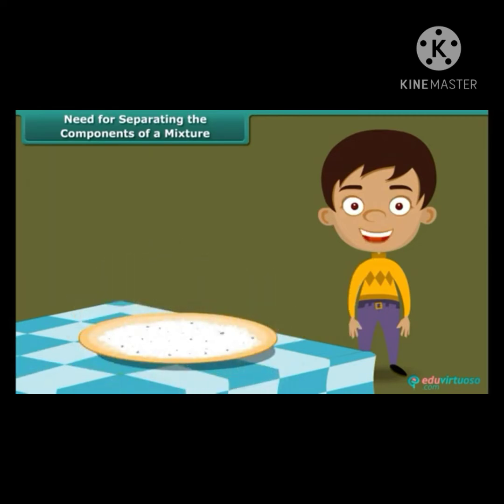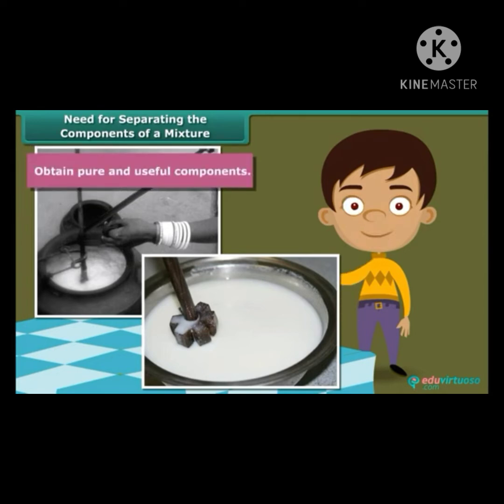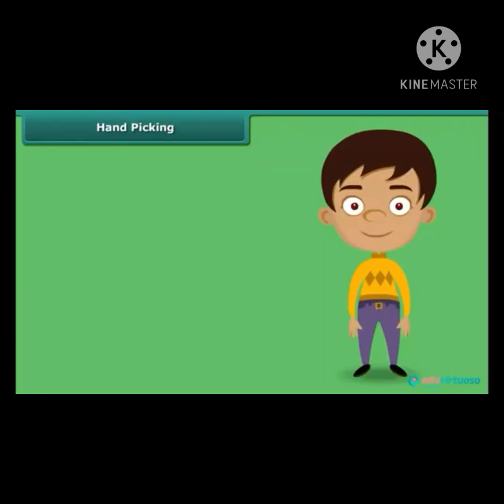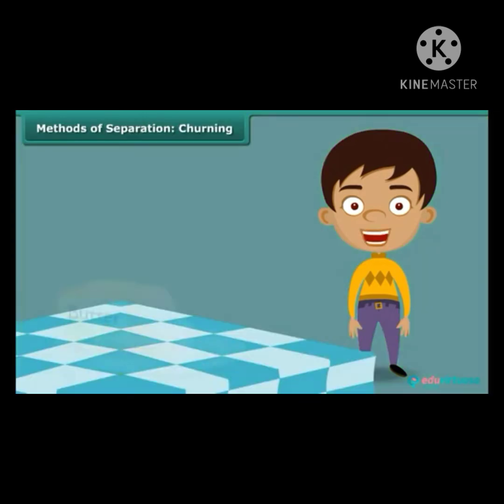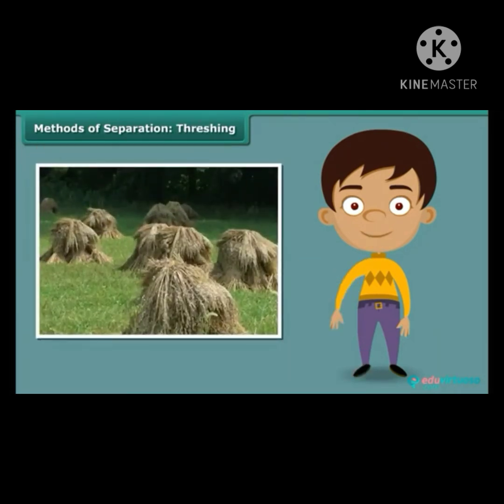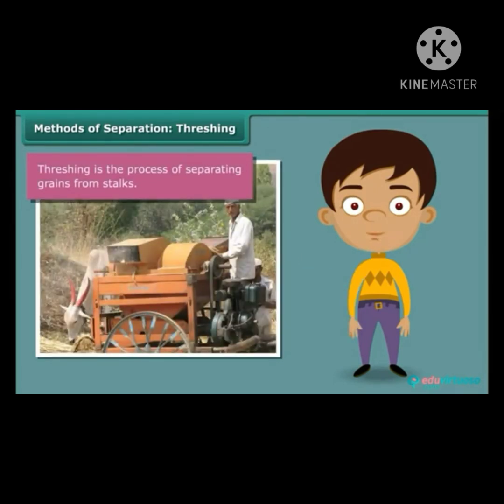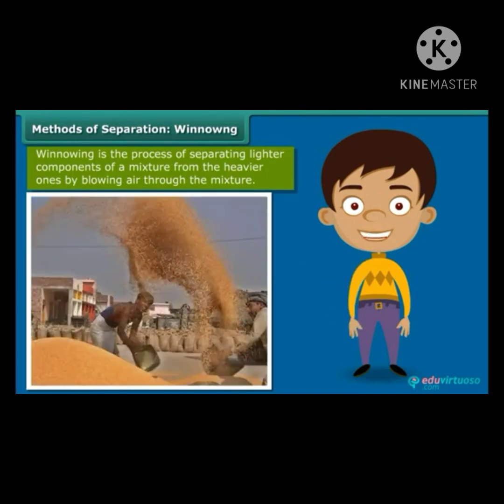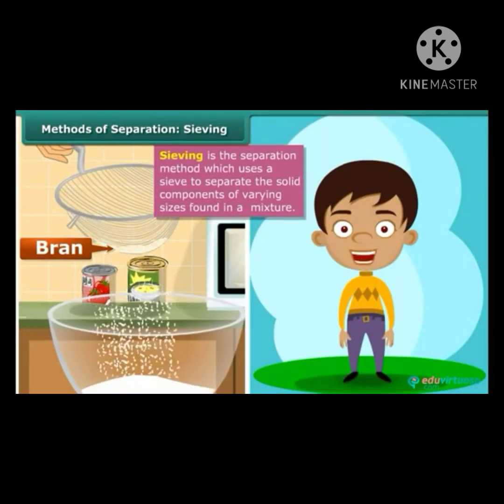Methods of separation, Science, class VI, cbse, ch 5, Separation of Substances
In this video you will learn about different methods of separation such as Handpicking, threshing, winnowing, sieving.